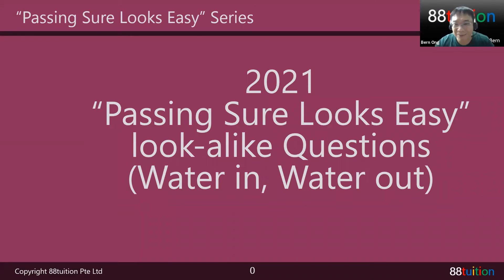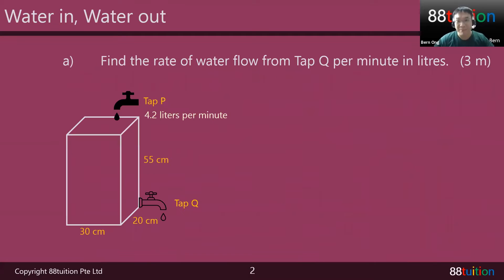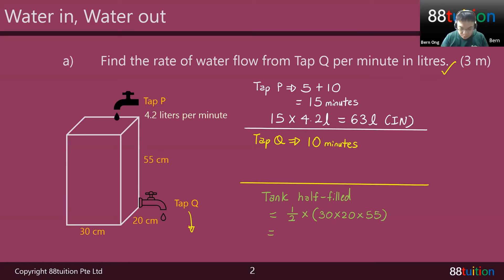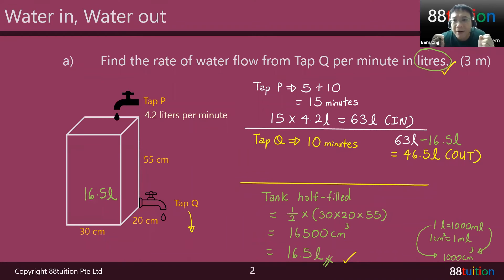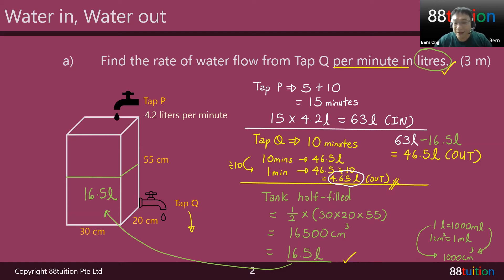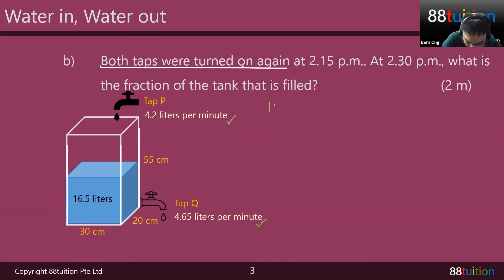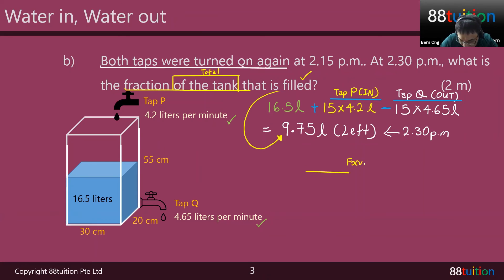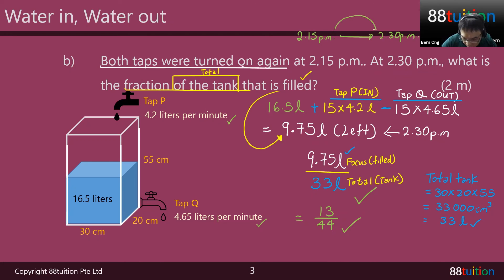Solving & Discussion of Water In, Water Out | PSLE Math 2021 | 88tuition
Highlights of this lesson :
• Complete solving of the Water In, Water Out
• Answers will be discussed
• Explanations will be given